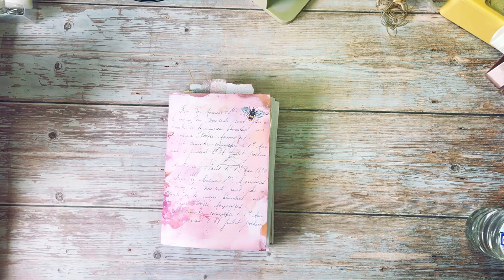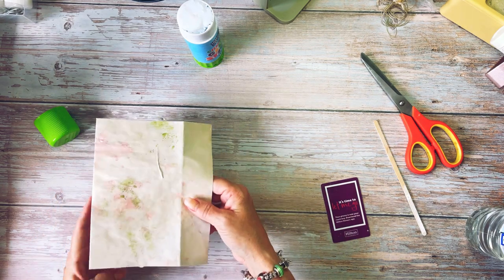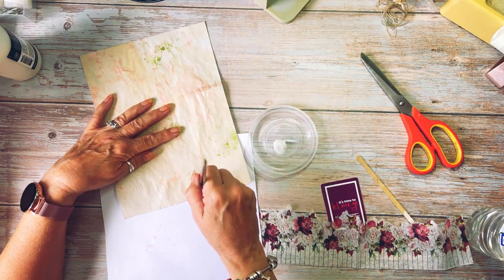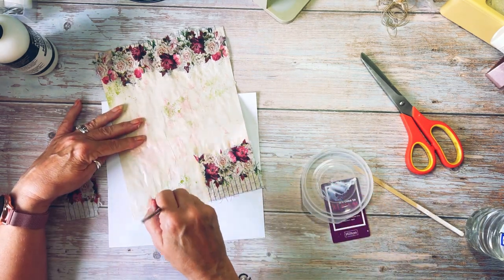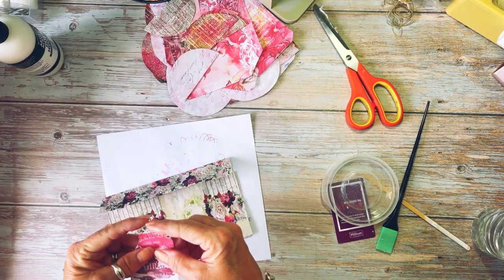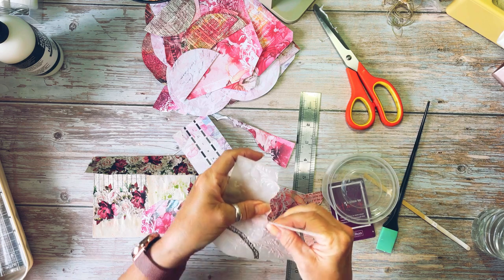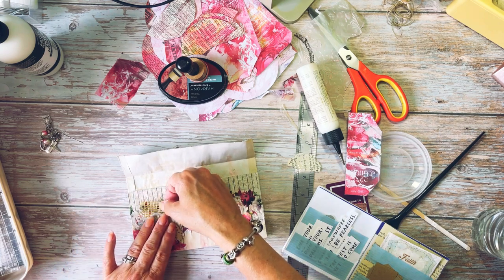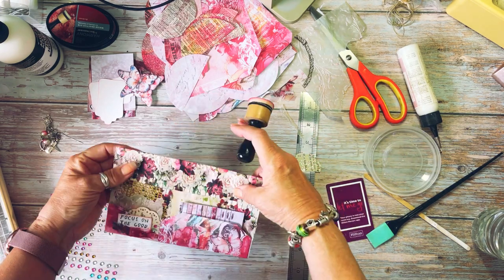Centre signature envelope from coffee dyed paper & decoupage